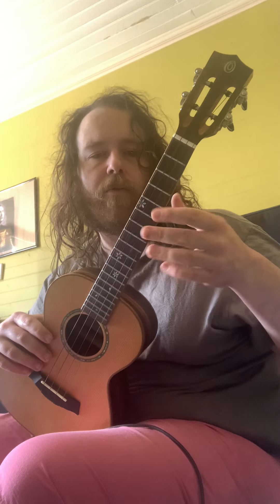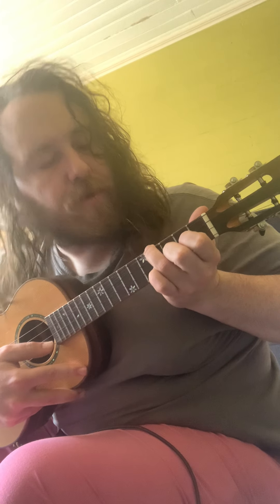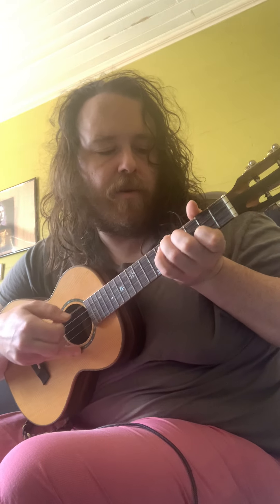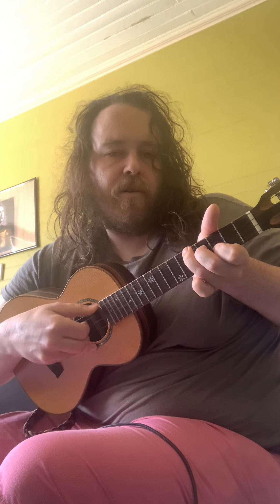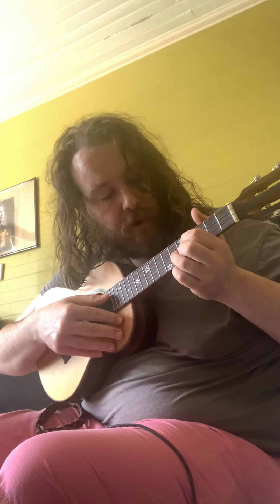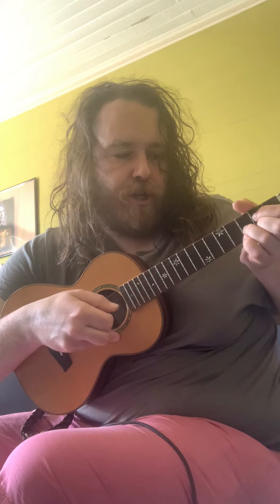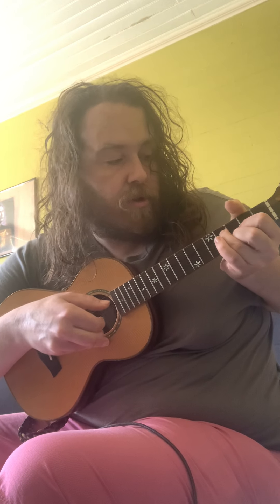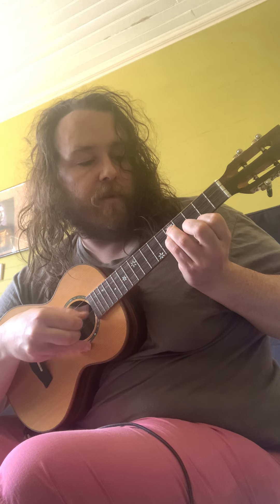Major Triads on Ukulele